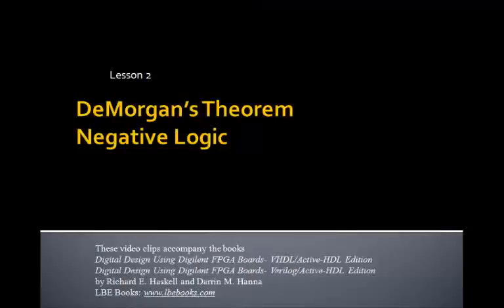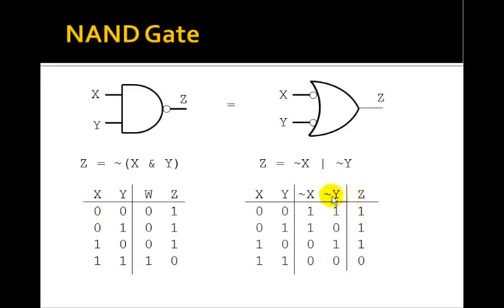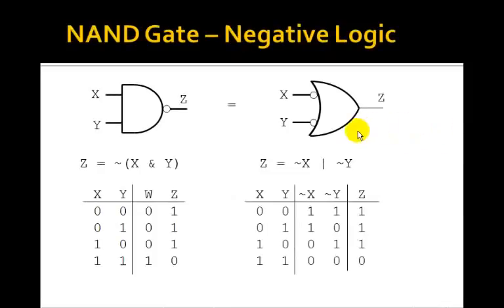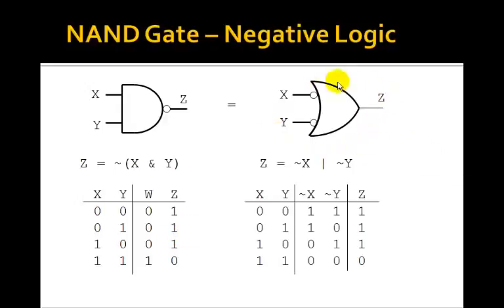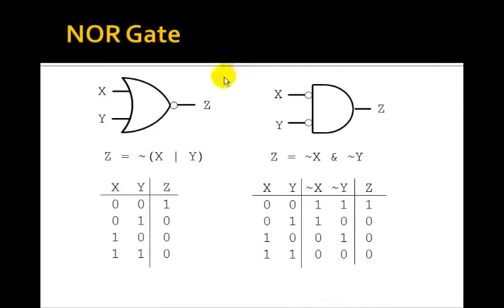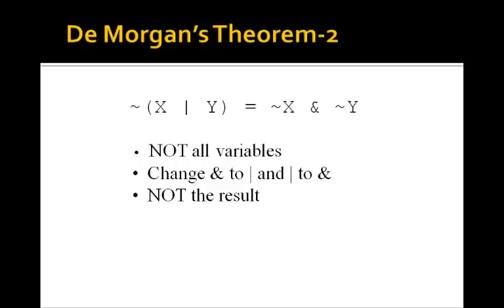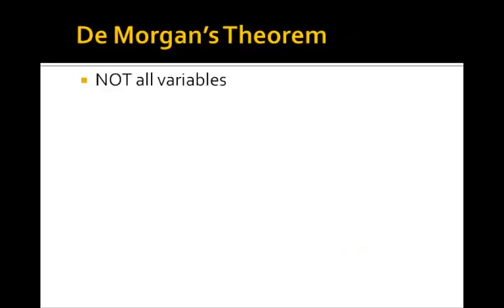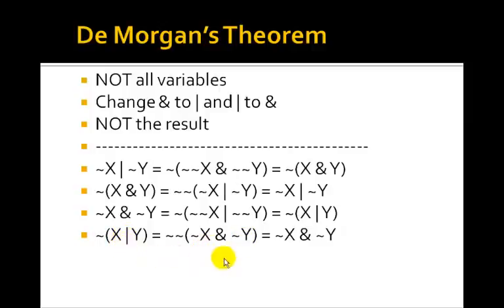Lesson 2 Negative Logic and DeMorgan's Theorem